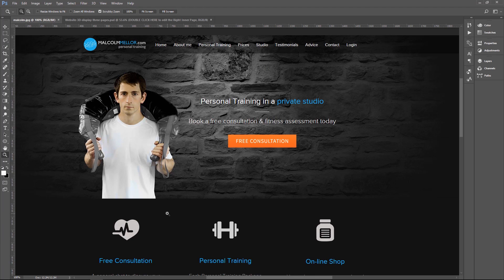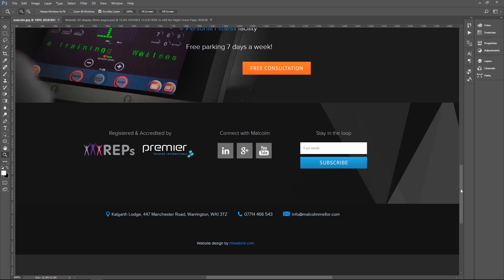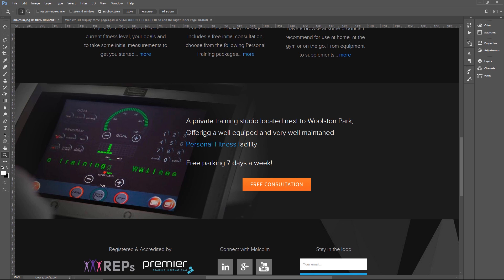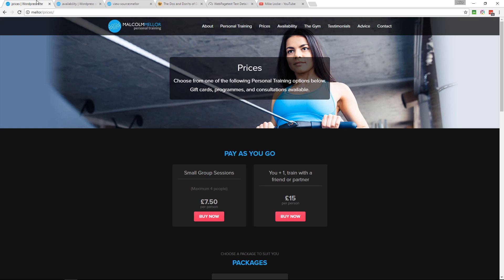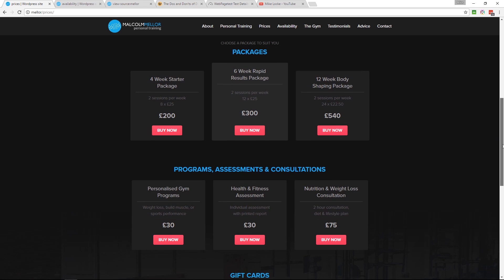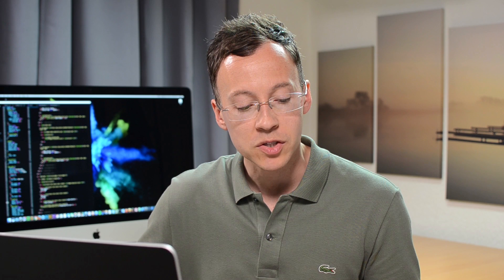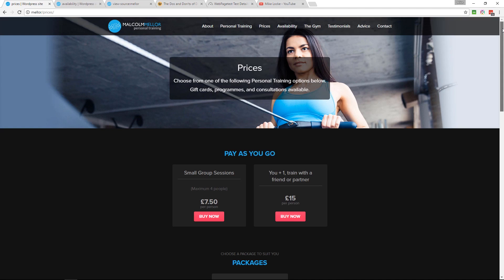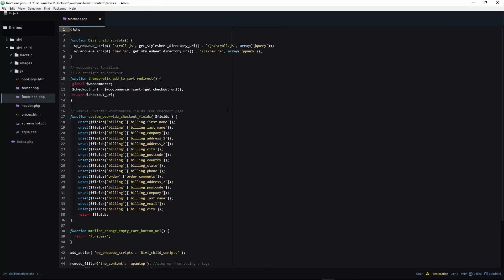Full project breakdown of what I learnt from client project #5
In these videos I share full project breakdowns of past web development projects I've completed for my clients. In this breakdown I get straight into what I learned in terms of design and the web site build and finish up with some mistakes I made.

Links:
Mike Lock's YouTube channel